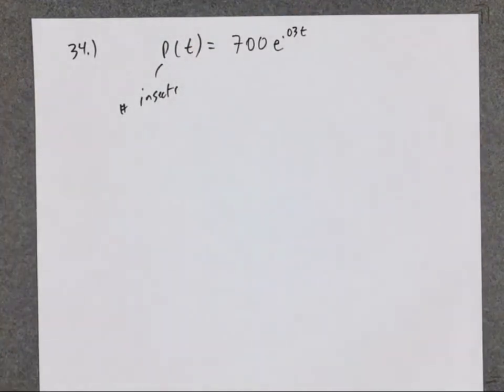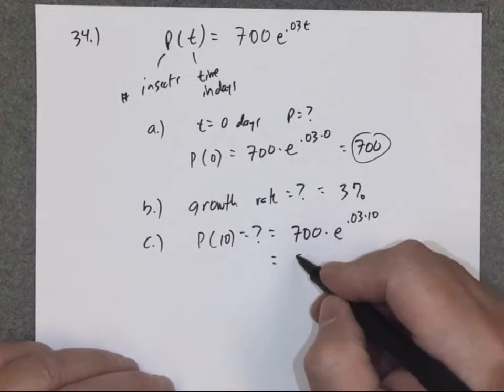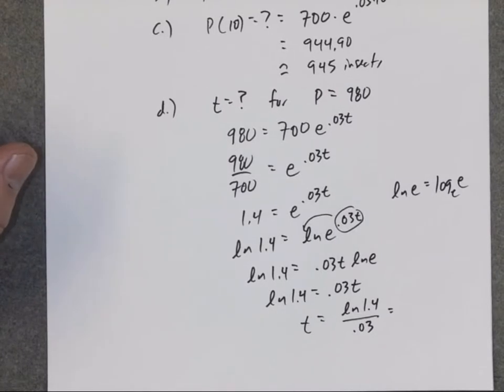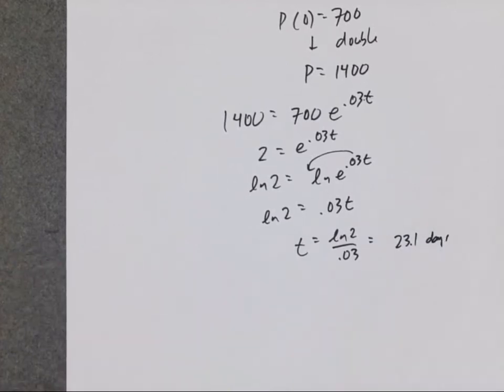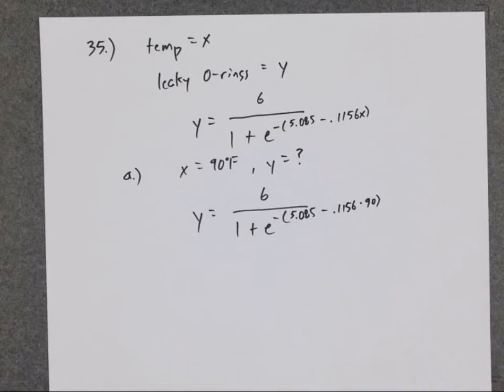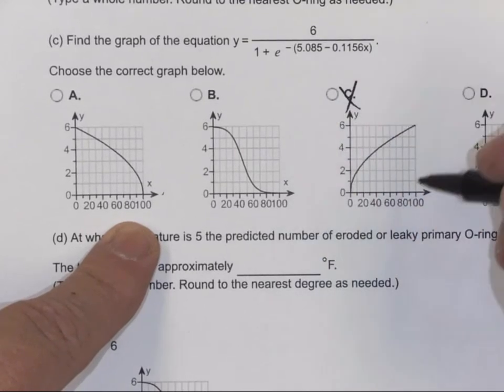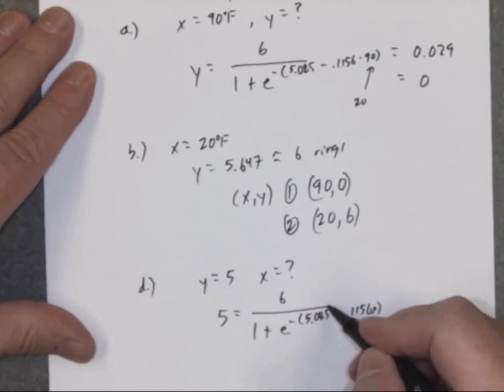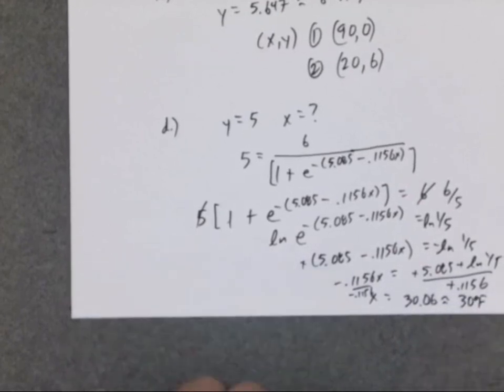MATH136 On Line Final Review Pt 16